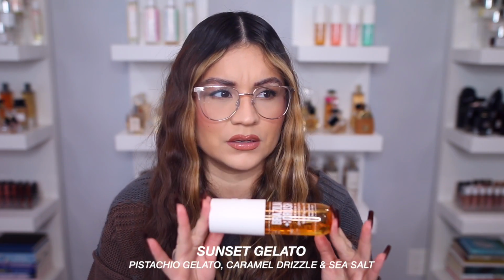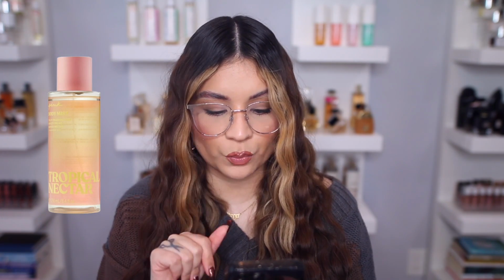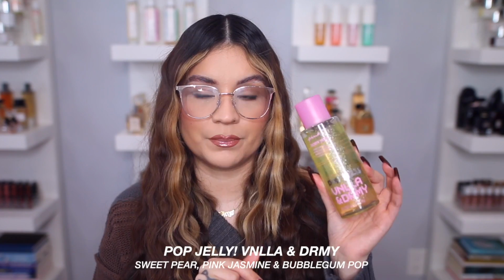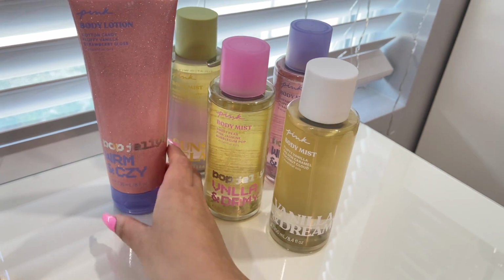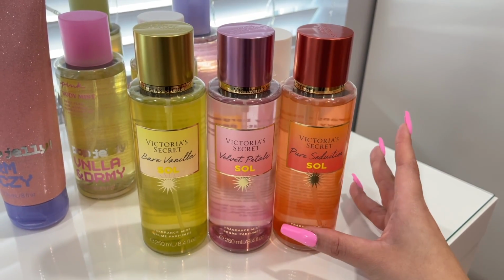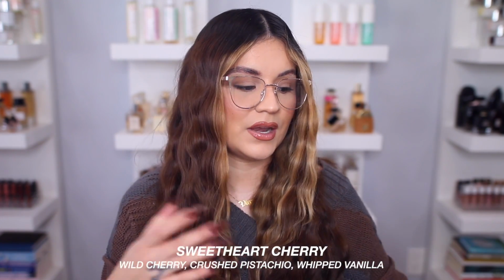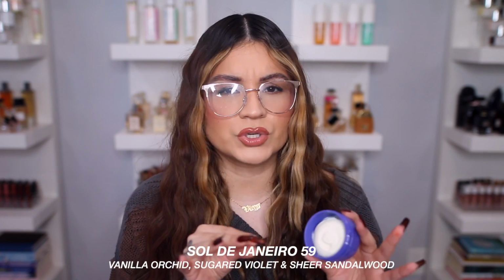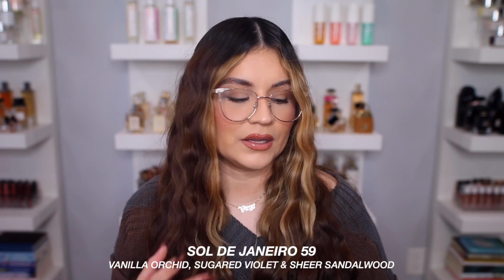TRYING *NEW* POPULAR FRAGRANCE MISTS! | VS PINK, PISTACHIO GELATO?! + MORE!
hey friends!! lets chat all new fragrance mists! there's sooo many new ones!